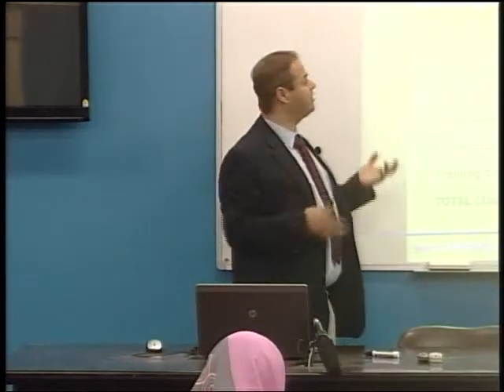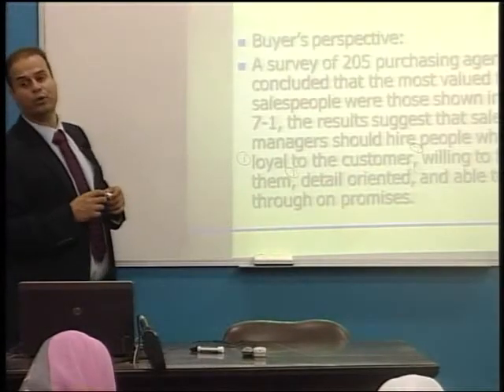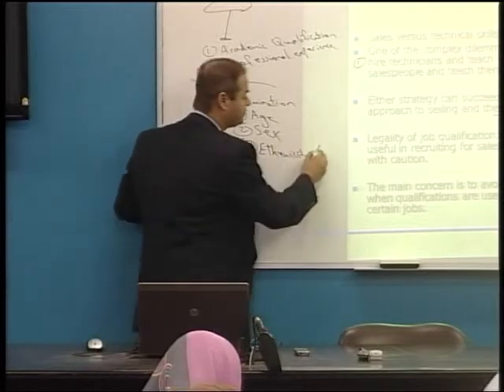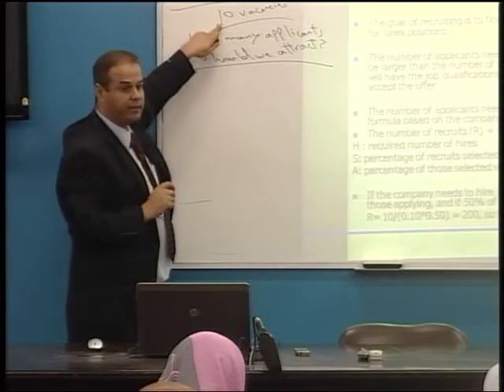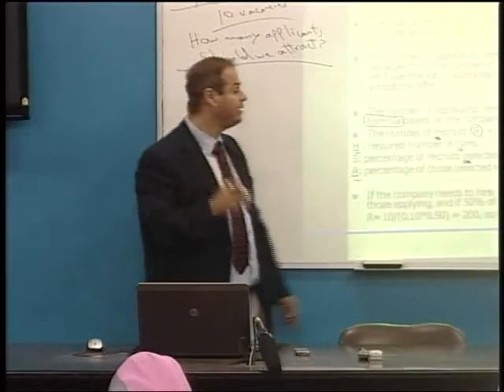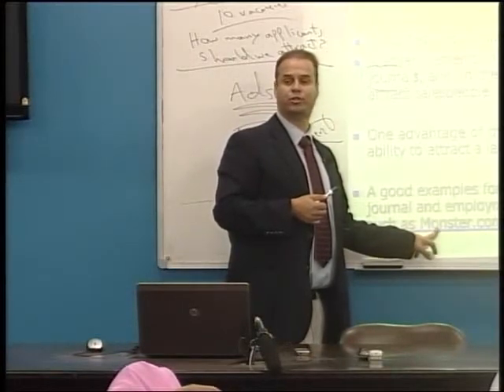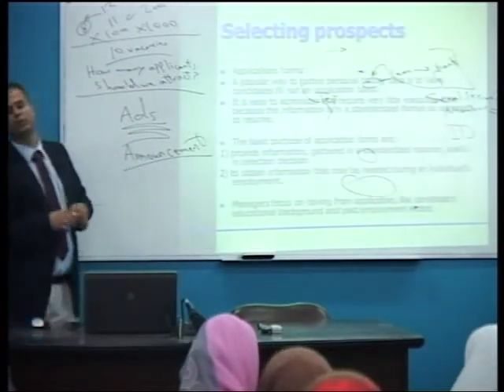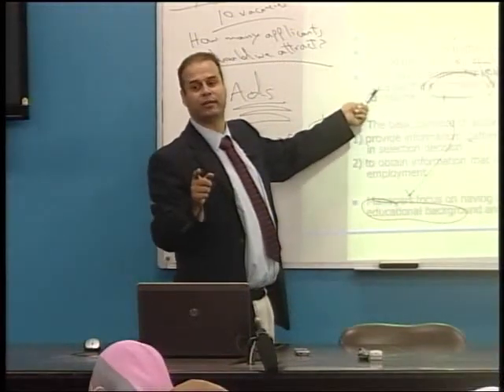آلية التوظيف لموظفي المبيعات-2 [32/36]